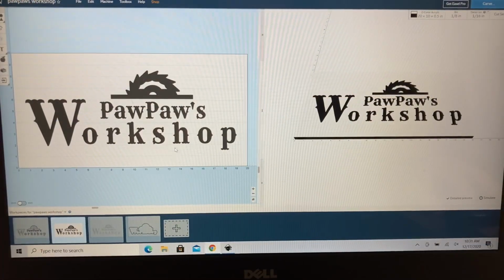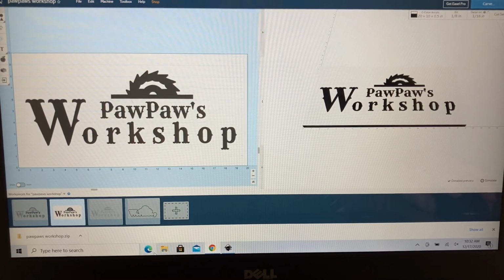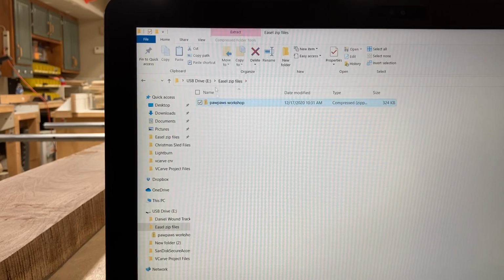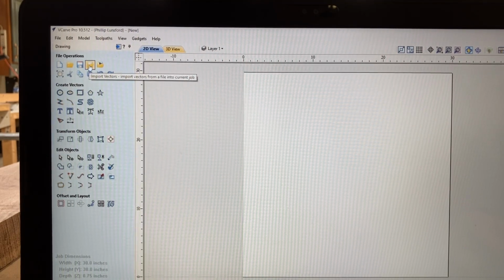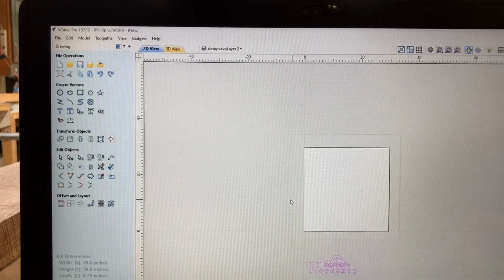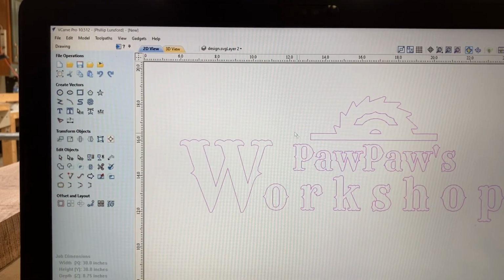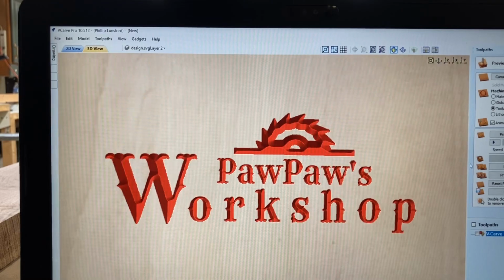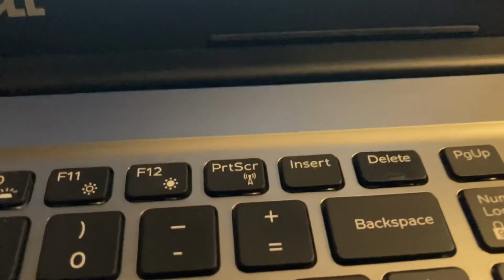Never Fear Losing Your Easel Files Create your own backup. Part 1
Never fear of losing your hard work. Get control of your files. Then you another software to generate the new toolpaths.

This channel in part is funded by viewers like you. Please help me continue to creating videos by becoming a patron.

Frequently needed supplies:
90 degree v-bit
60 degree v-bit